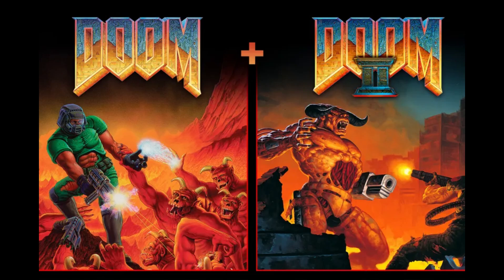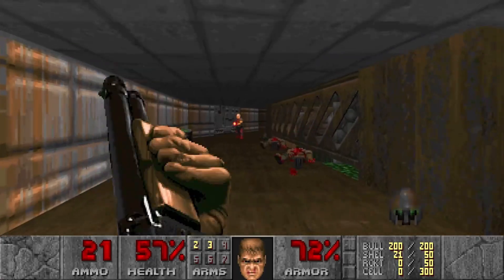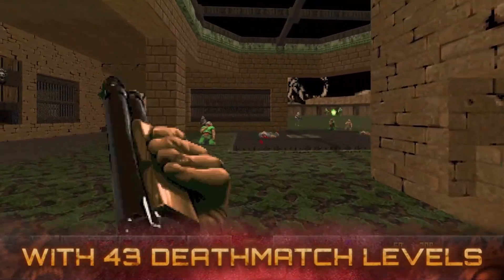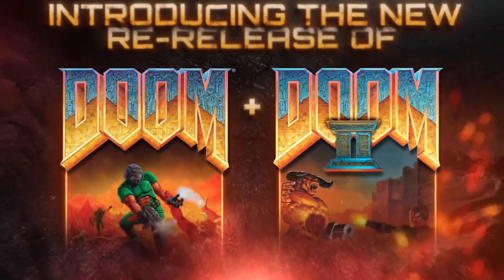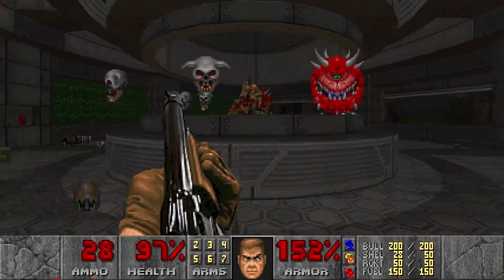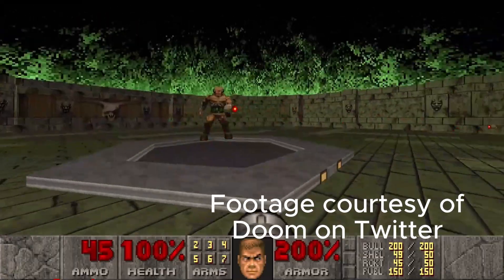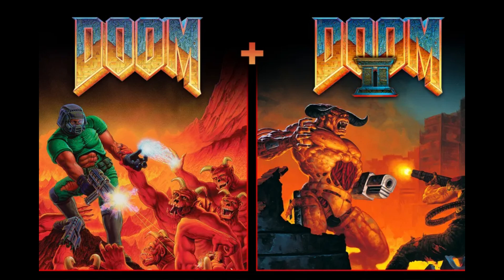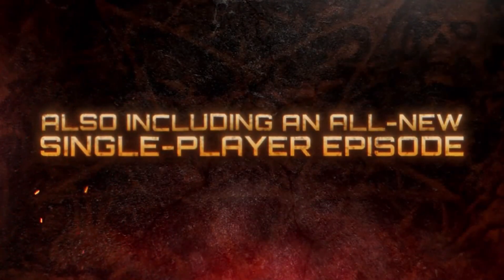Doom and Doom II Get Free Update on Nintendo Switch (and other platforms)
When a gaming company does something awesome, it should be just as celebrated as when they mess up and go the wrong way. One such awesome thing is this update for Doom and Doom II that adds tons of features, levels and more. It is available as an update to recent versions of either game or buy buying the double package release.

I discuss this in the video as for the Nintendo Switch but it is apparently available to all platforms versions of this release.